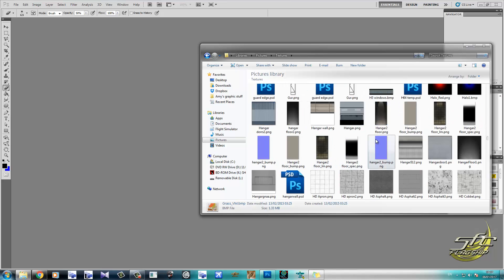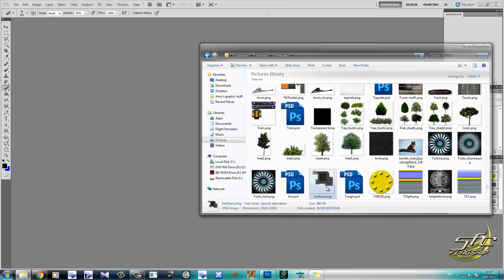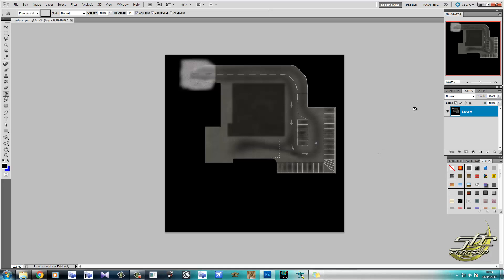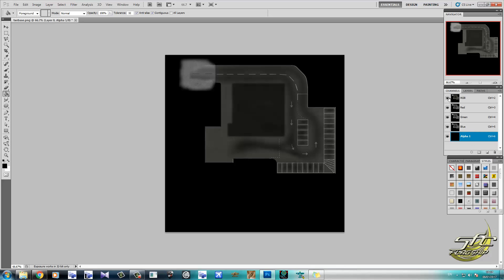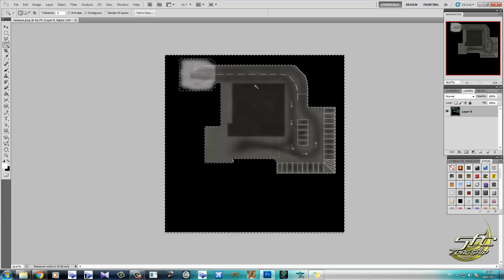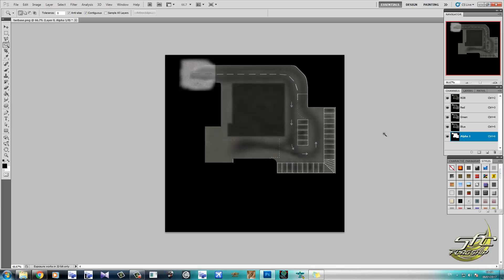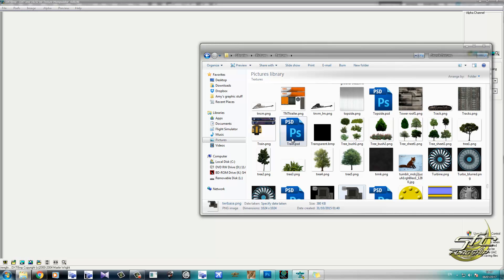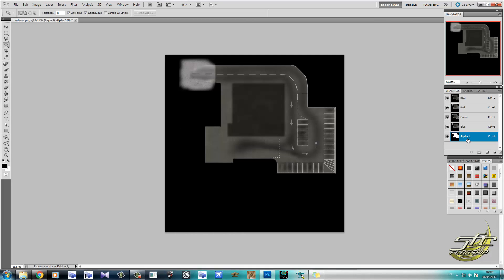Scenery Texture Tutorial: Create and save alpha channel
The use of BMP images in 3D design can sometimes be difficult to grasp if you need a transparent background.
I will now demonstrate how to create an image and save a black background and alpha channel from photoshop. No other software needed.